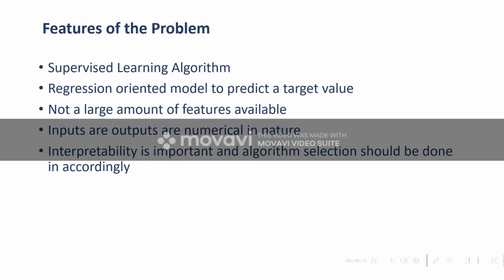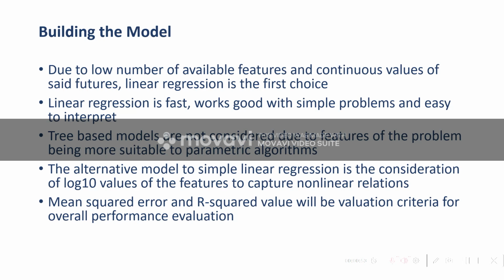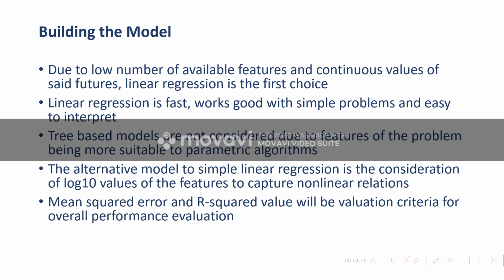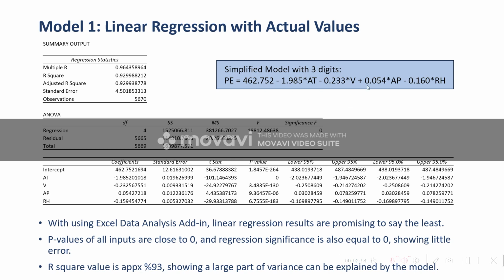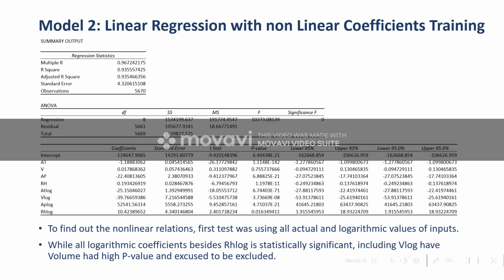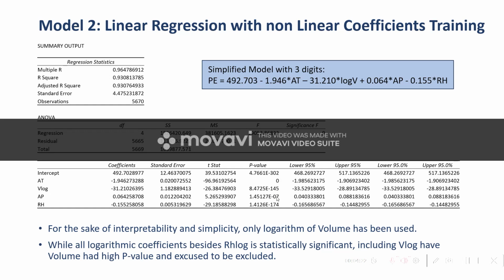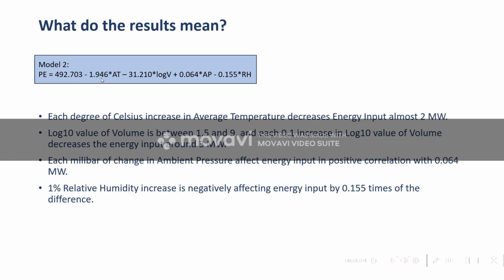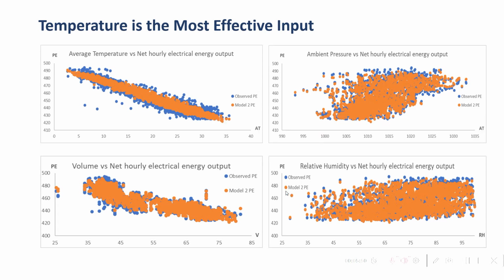Coursera Machine Learning Foundations